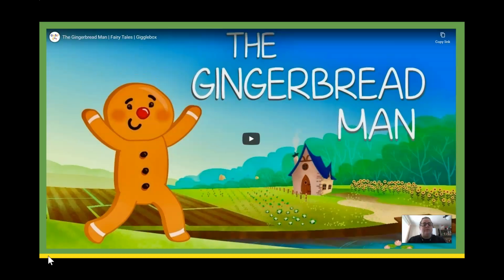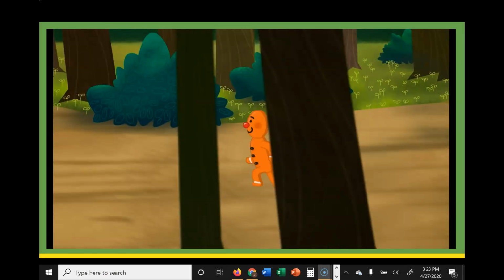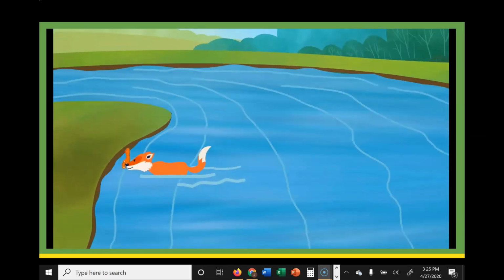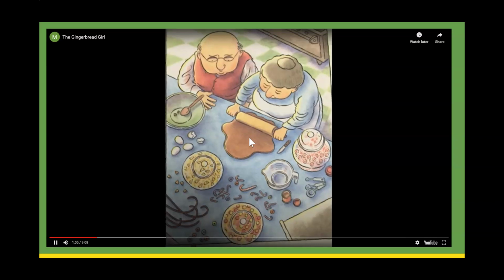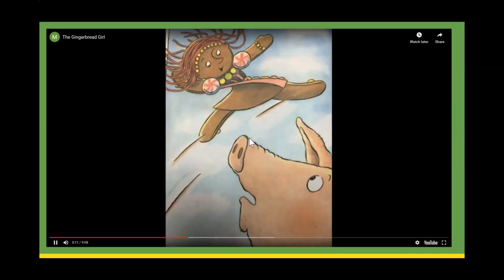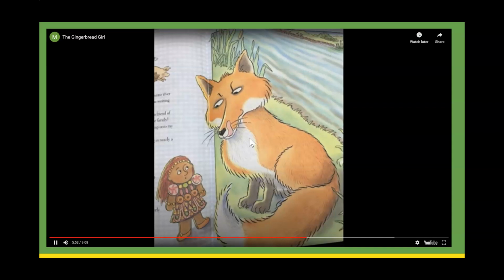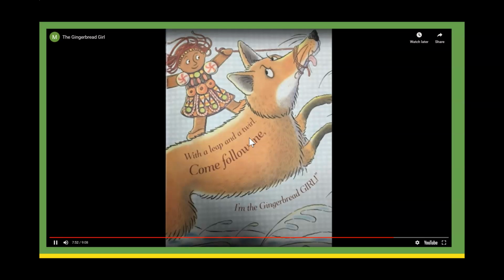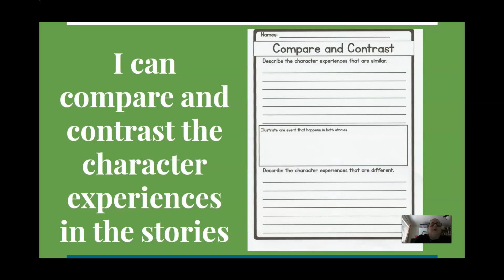RL.1.9 Lesson 3